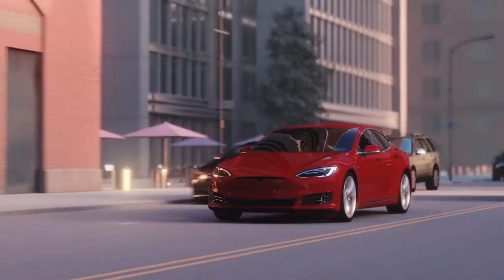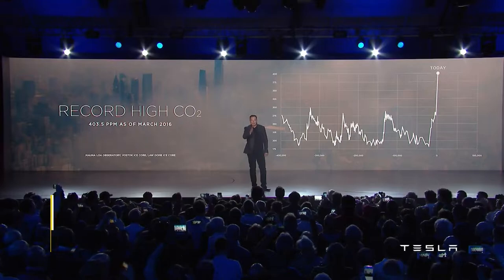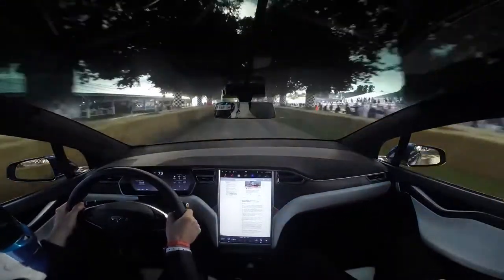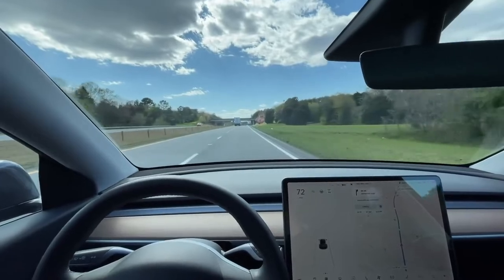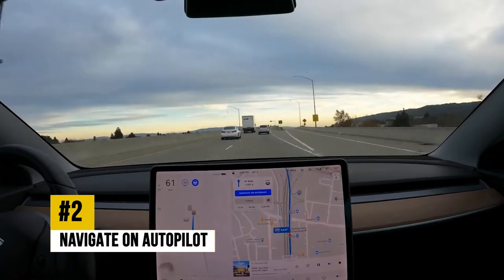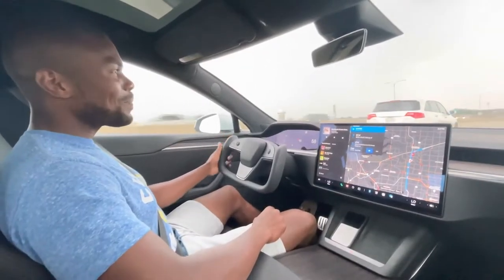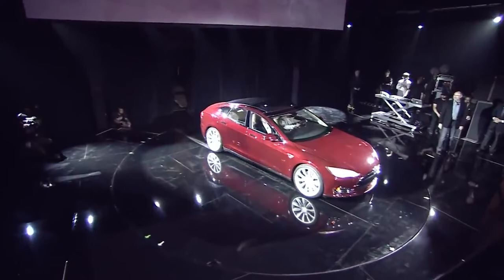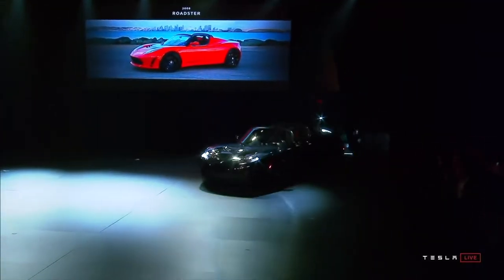Tesla FSD: How the Autopilot Works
In today’s video, allow us to show you how Tesla’s full self-driving (FSD) autopilot works. Driving down the road when you’re tired can be a pain. Same with parallel parking. If you’re like most people, it could be the single most frustrating driving maneuver, especially if you have to start over a few times and you think everyone is watching you. But luckily, Tesla’s FSD Autopilot technology can take care of your driving problems. It can take over highway cruising duties, helping eliminate the stress often associated with long commutes, traffic jams, and aggressive driving.

While technology continues to move forward, there are still a lot of questions from consumers worried about handing over decision-making power to a computer. But one thing is for sure, the technology needed for early self-driving cars is almost here. And you can try it out for yourself by test driving a Tesla.

TECH BINGE brings you the latest in cool technology and innovation. New videos are uploaded every week.